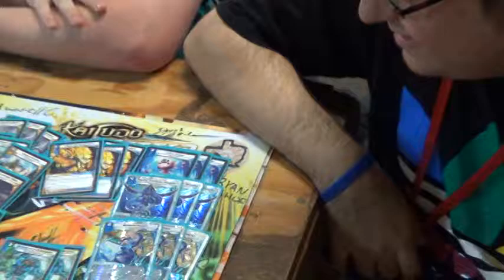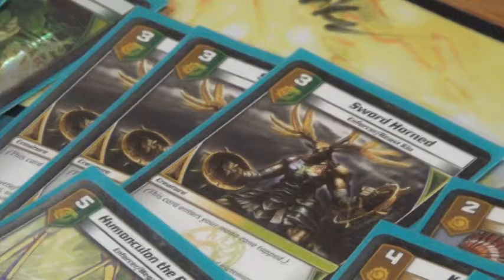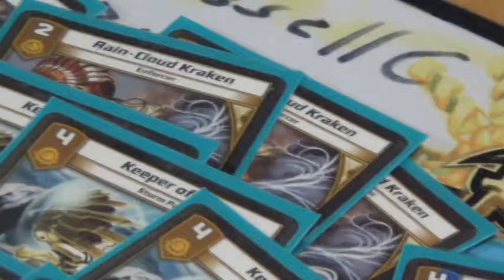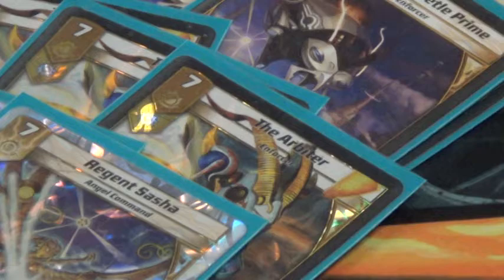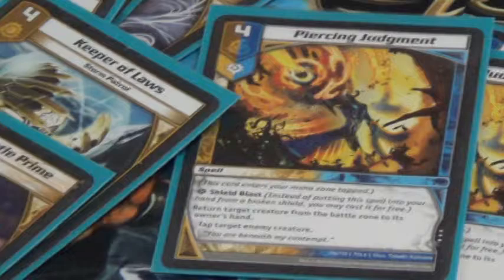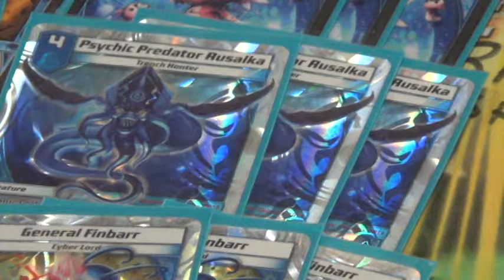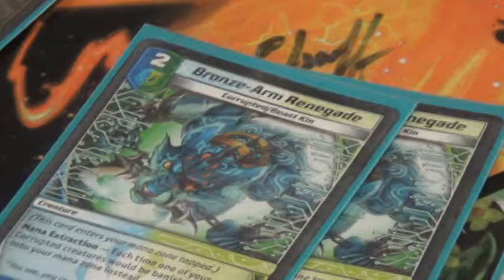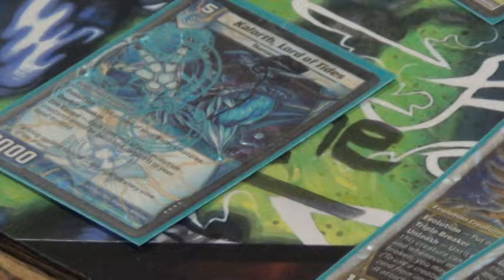Georgia KMC Top 2 Deck Tech